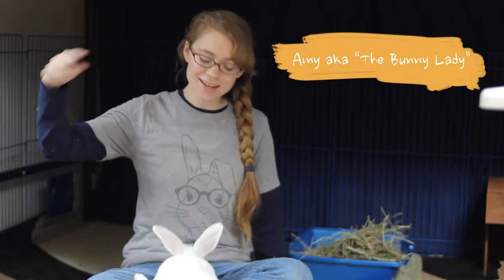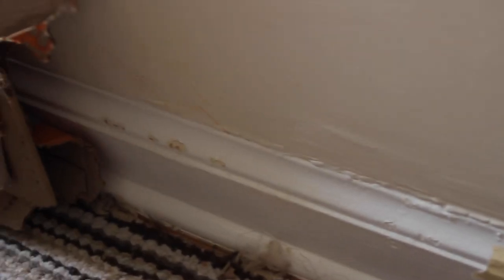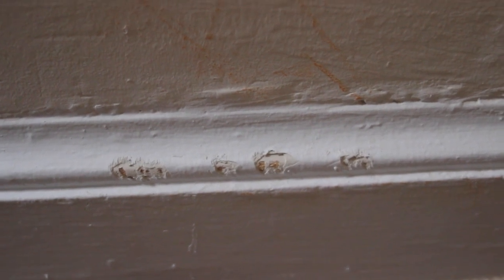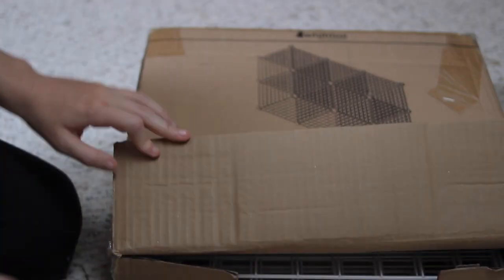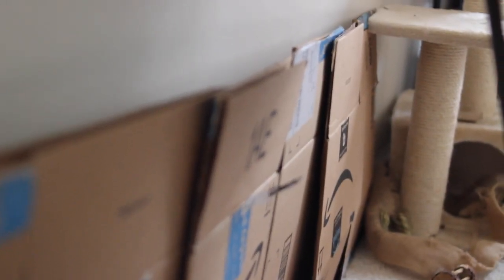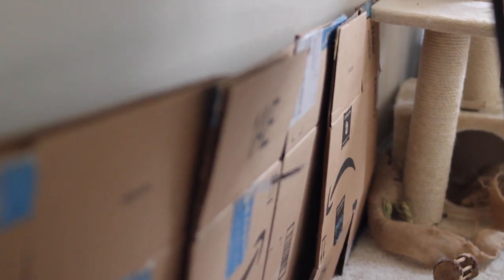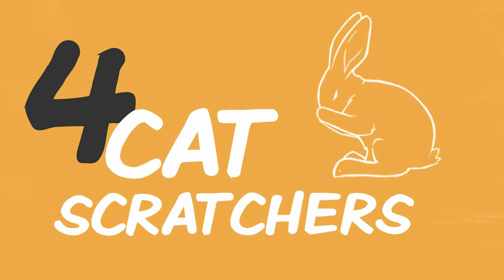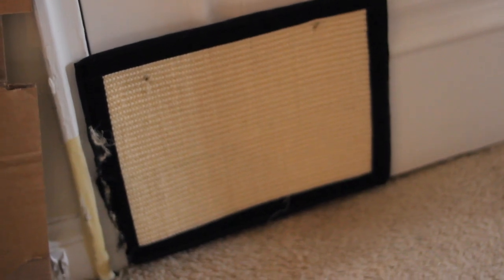Rabbit Chewing Your Baseboards? Try This!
Rabbits are adamant chewers and baseboards are one of the most difficult places to keep away from their teeth. Learn different techniques for rabbit proofing and protecting your baseboards.